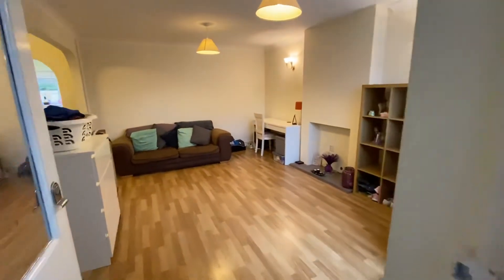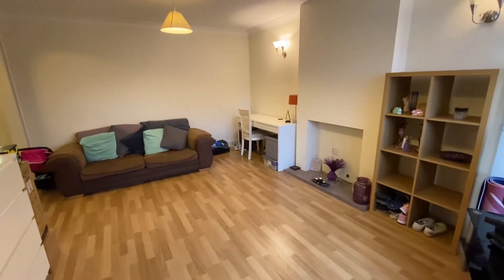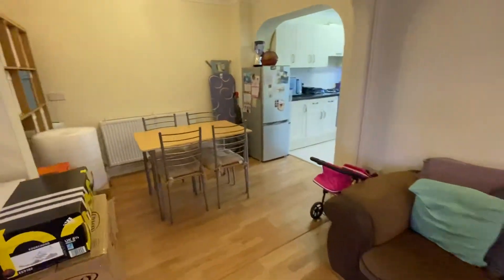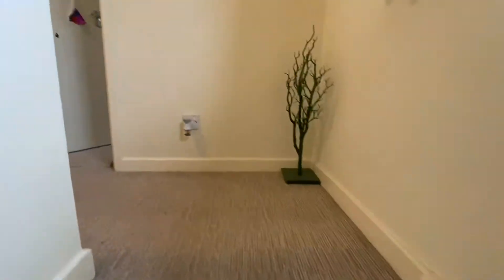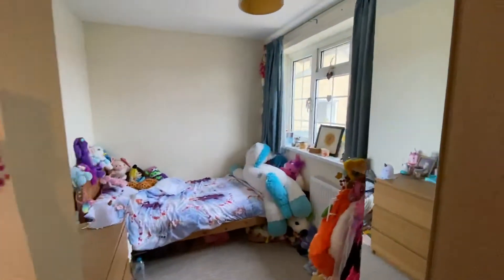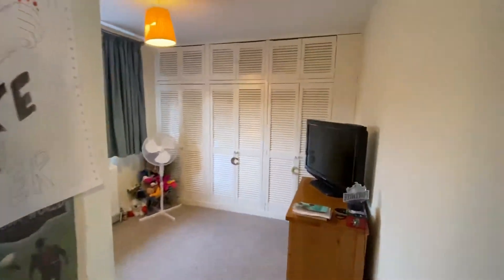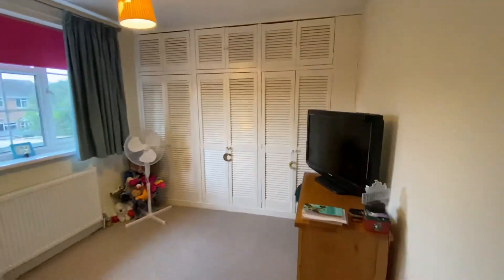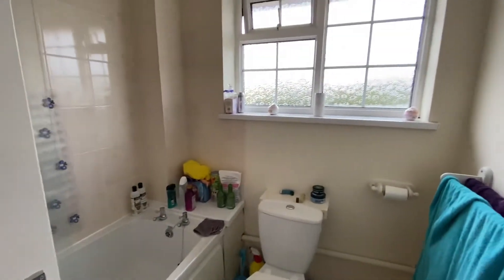NOW LET: Nythe, Swindon - an extended house to rent with 2/3 bedrooms and a large driveway & garage.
This extended townhouse features a very large driveway to the front with parking for 4 cars.

Accommodation comprises a hallway, living room with wood laminate flooring - open plan to the dining room which in turn leads to the refitted kitchen with oven & gas hob. There is a ground floor bedroom or study and shower room.

On the first floor are two bedrooms and a bathroom with shower.

There is a rear garden with patio and an integral garage.